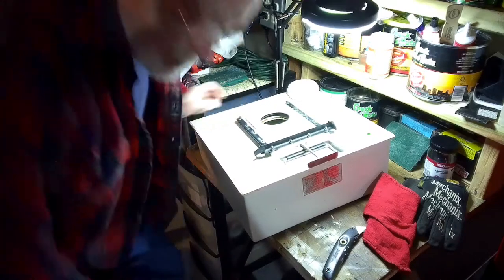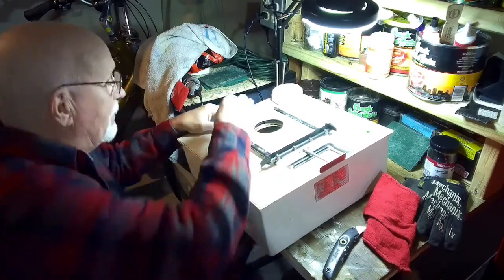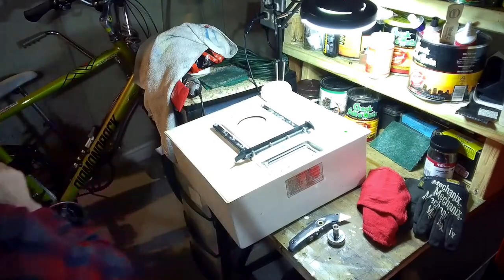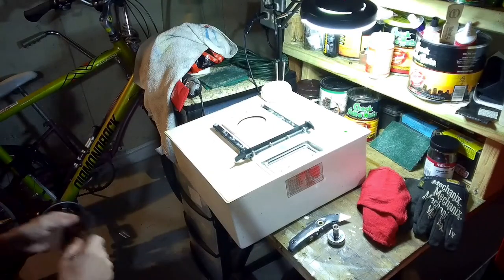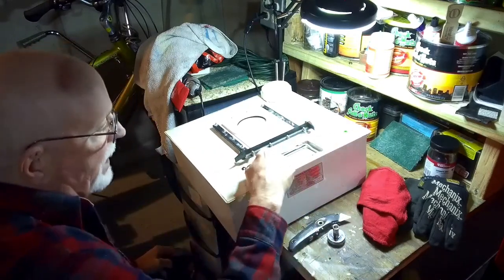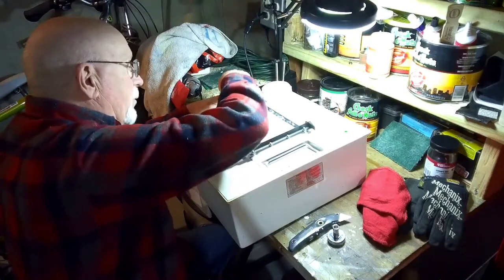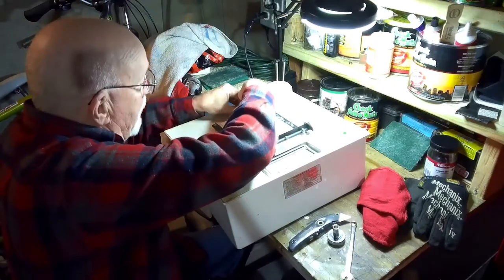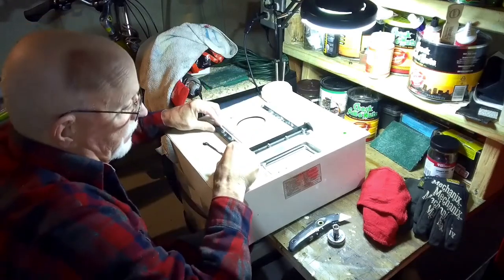RV cassette toilet talk ,winter projects 0301#1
RV cassette Toilet winter project, pressure release